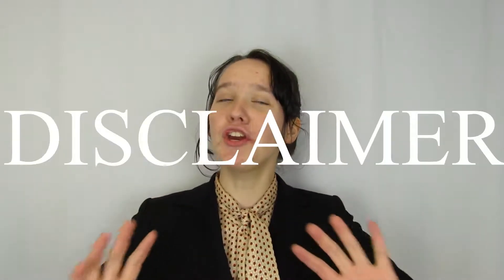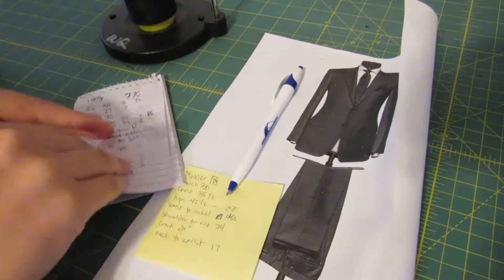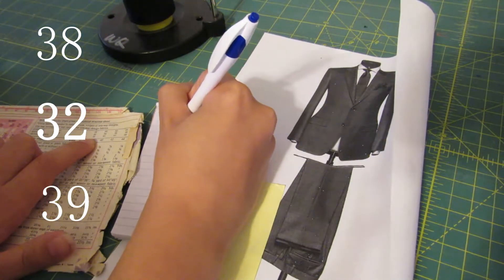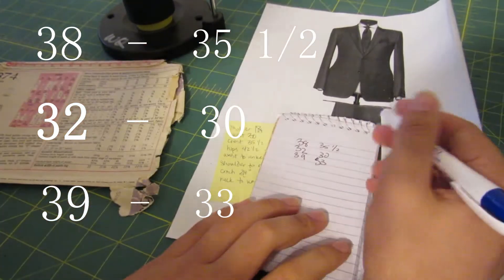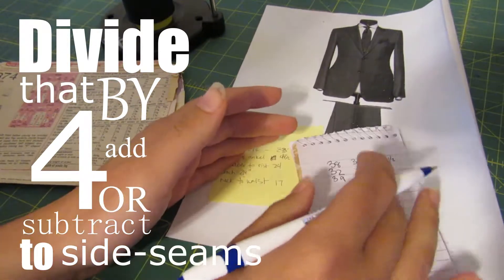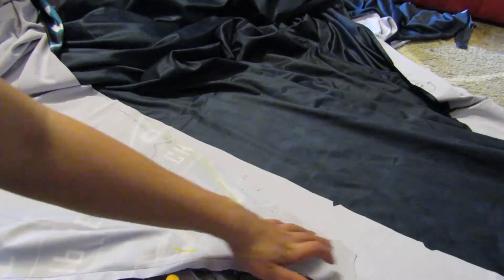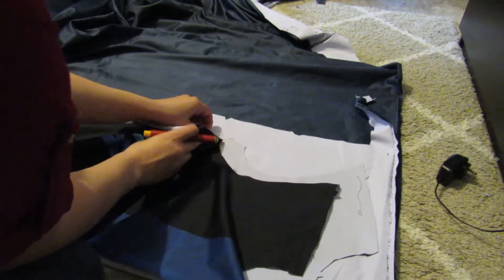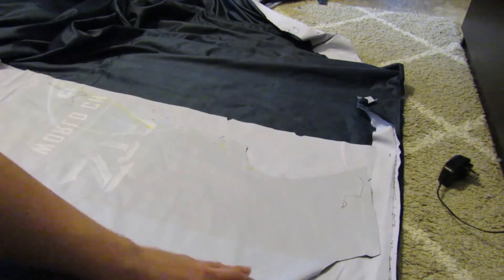How to use my Technique for Adjusting Patterns to fit you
This is a video on how to adjust patterns to fit you! This is my technique and probably not the "right" way but it works so I thought I'd show you!